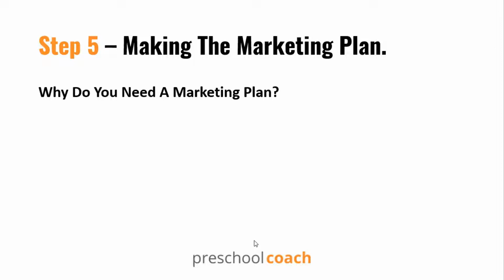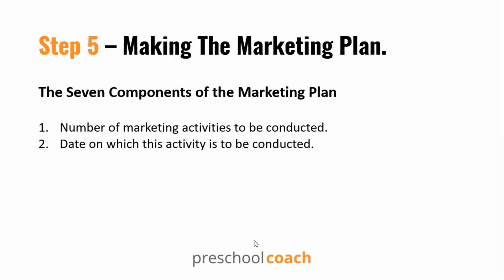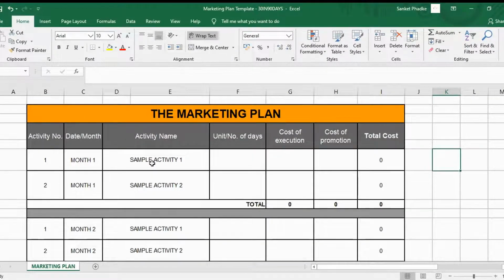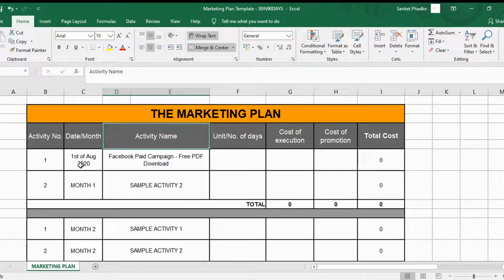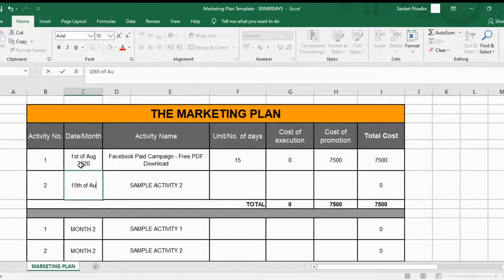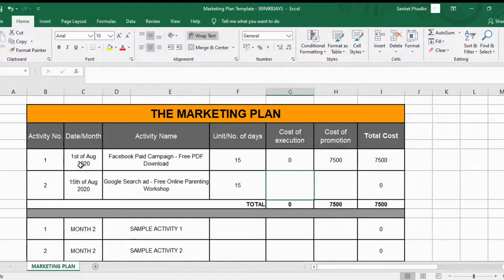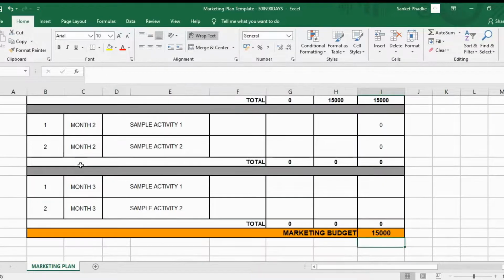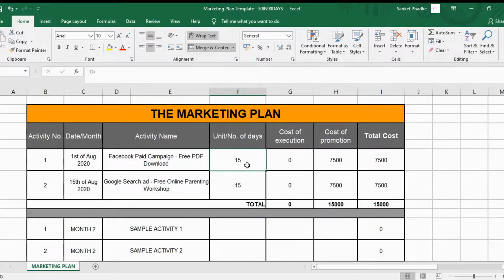30 Preschool Admissions in 90 Days 1.6 - Step No.5: Making A Marketing Plan For Your Preschool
The seats are limited per live class. I take only 10 candidates for each live class.

Hi! Welcome to the 6th and the last session of the 30 in 90 days online course. This step is the last step of the 5 Step formula. The most important step I will say. The first 4 steps will have no meaning if you do not have a marketing strategy planned for every month before you start implementing whatever is taught in this course. So without wasting any time, lets dive into the process of creating a month wise marketing plan for your preschool.